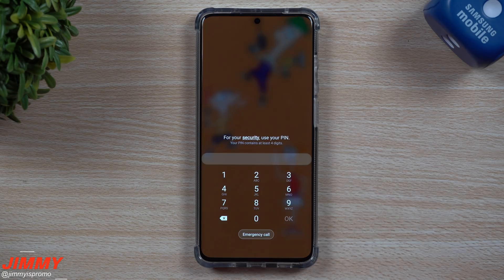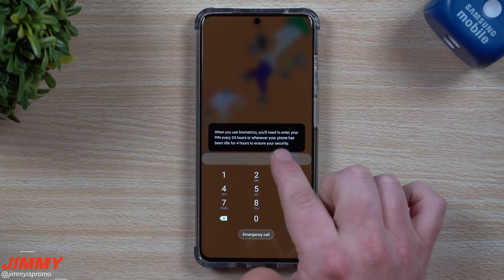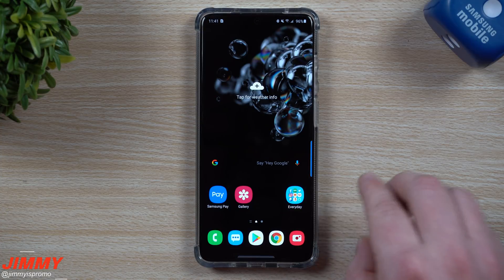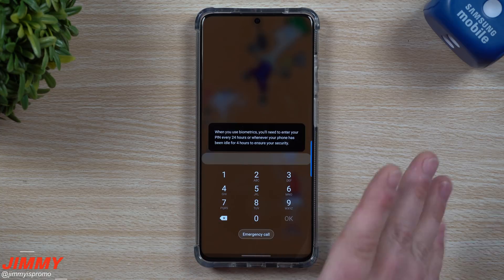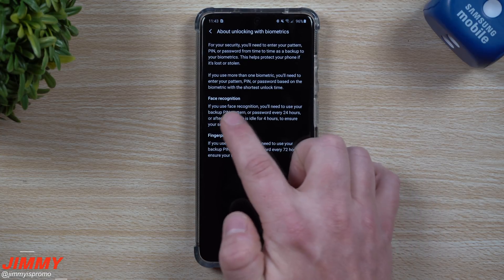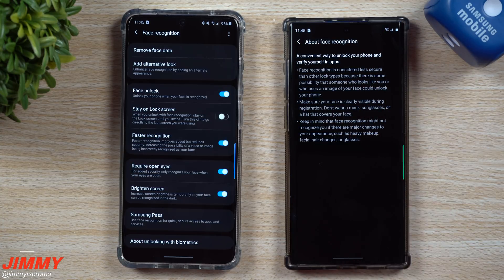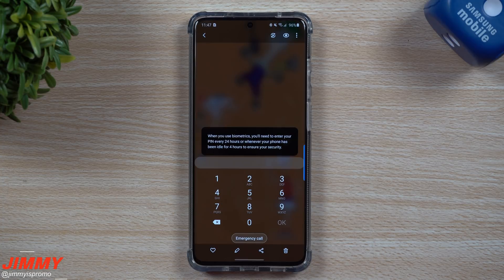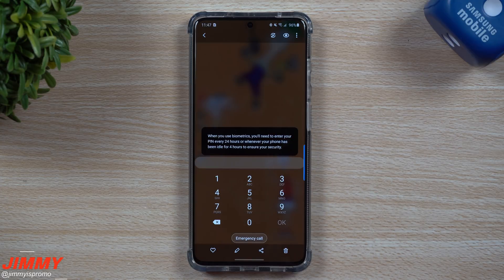Samsung Secretly Added In An Extra Security Measure (And Didn't Tell Us) One UI 2.1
Welcome to the home of the best How-to guides for your Samsung Galaxy needs. In today's video, we take a look at the new addition to One UI 2.1 security. What happens when your phone is idle for over 4 hours and What if you haven't physically typed in your pass-code.